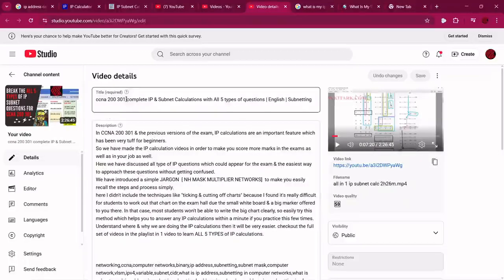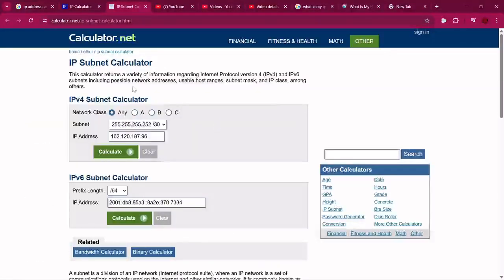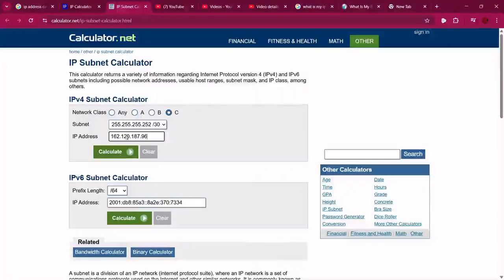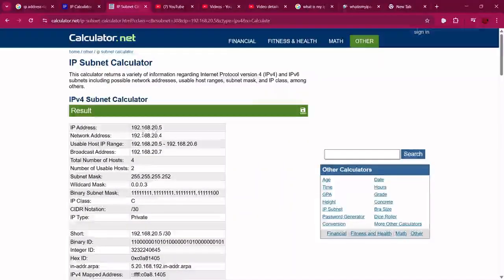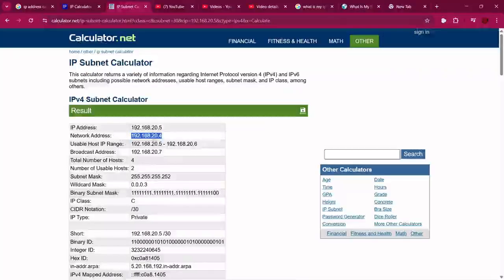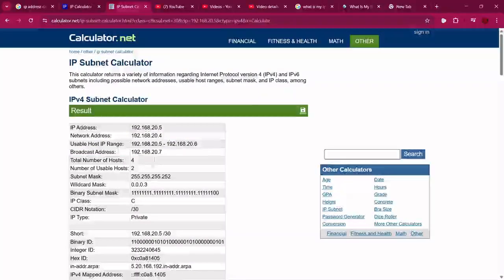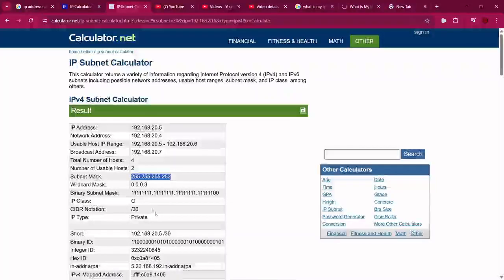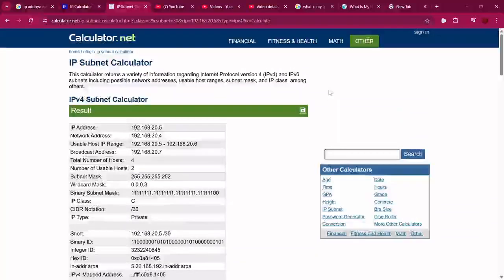CCNA 200 301 ENGLISH | Networking vid -IP Addressing P1 - On job skills | Practical Guide Cisco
Searchable topics:

IP Addressing & subnet calculations